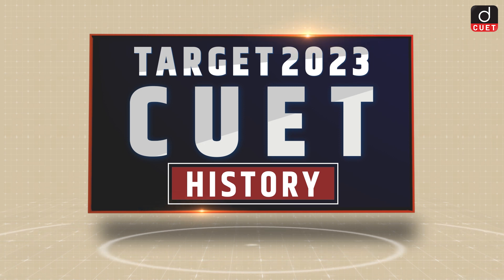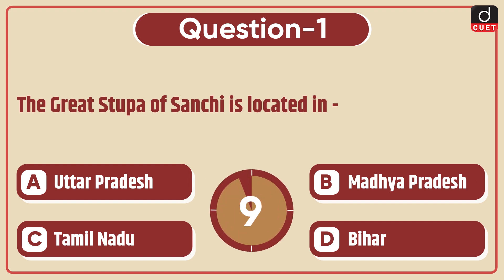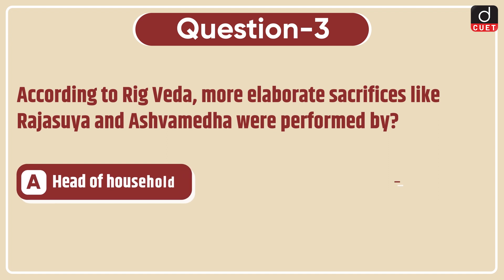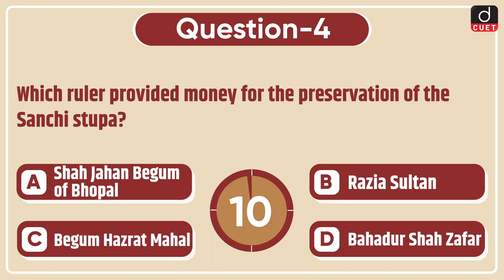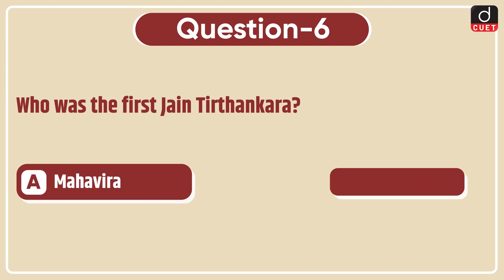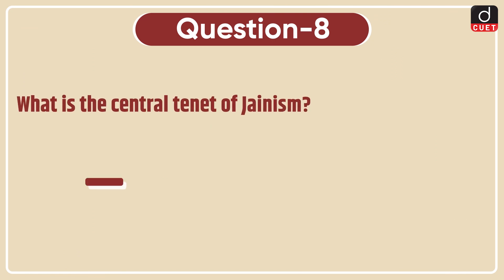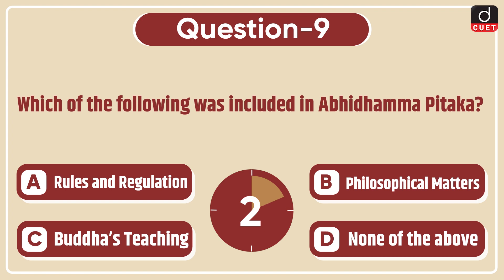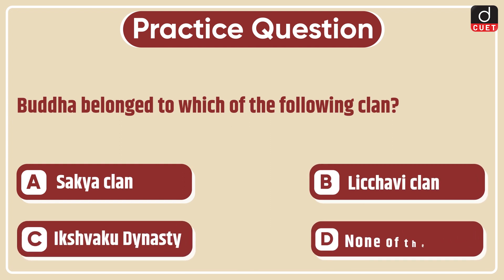Target CUET 2023 | History | MCQ Test | Episode - 08 | Drishti CUET English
Dear Viewers,
Drishti CUET English brings to you the Target CUET 2023 program. Target CUET 2023 will help you to practice questions based on the most important topics for the CUET 2023 Exam. This video covers History MCQs from the Domain section.

1. Sanchi Location
2. Tirthankaras
3. Ashvamedha
4. Shah Jahan Begum
5. Buddhism
6. First tirthankara
7. Buddha’ Name
8. Basic Tenet of Jainism
9. Abhidhamma Pitaka
10. Jaina Philosophy
11. Buddha’s Clan